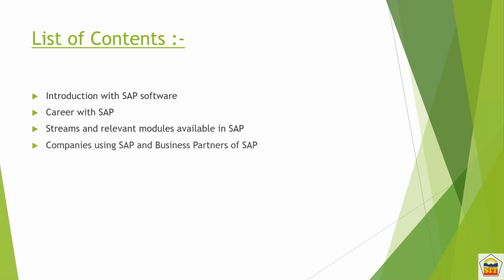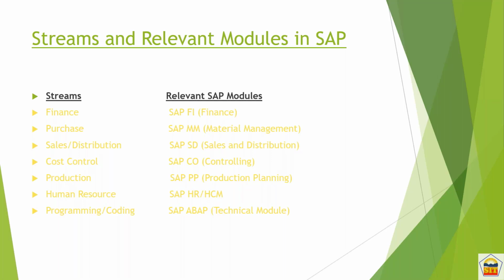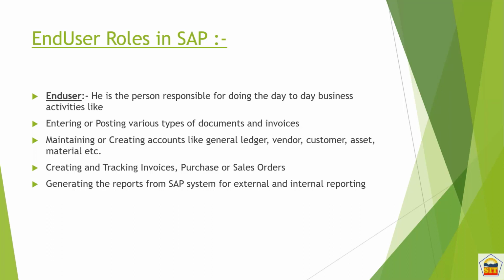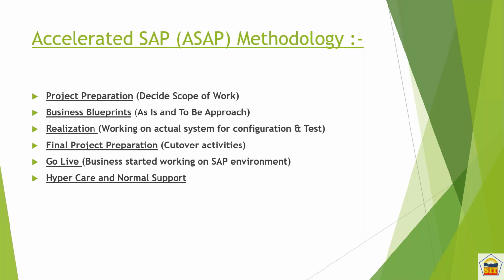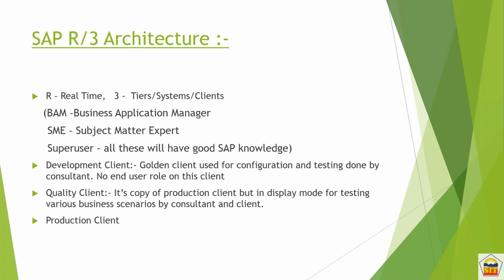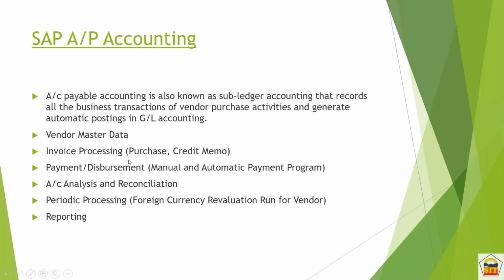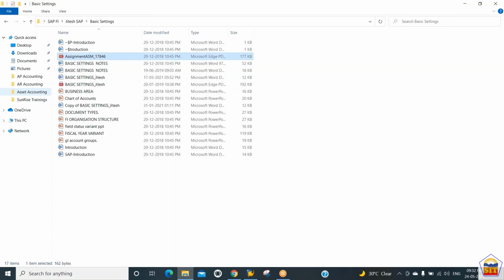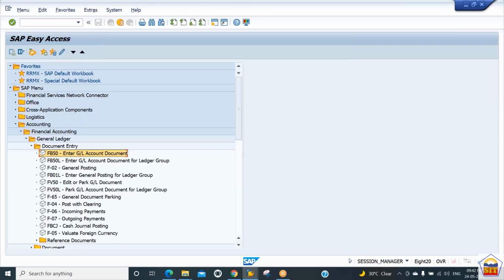SAP FICO Training Videos |SAP FICO Class 01